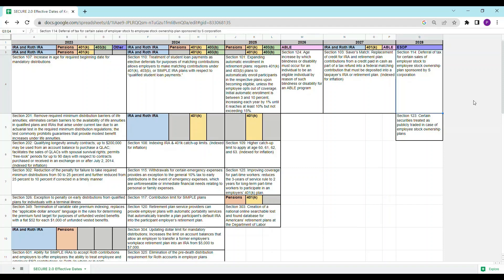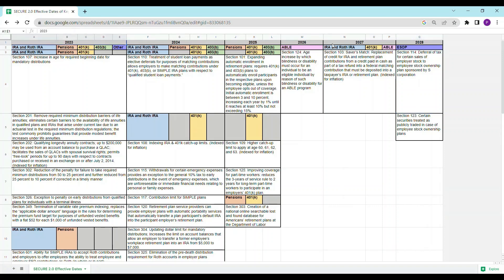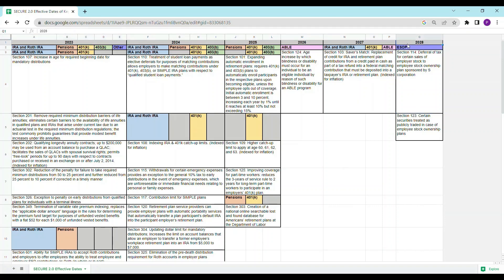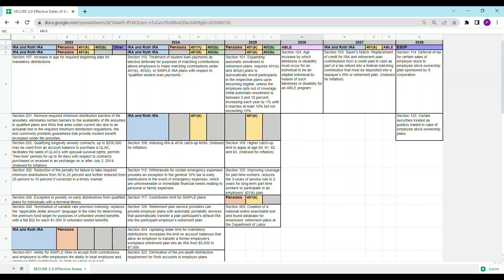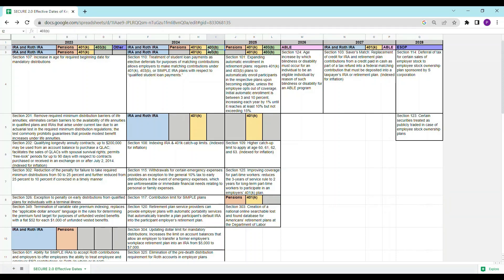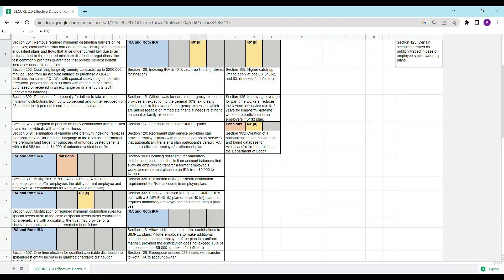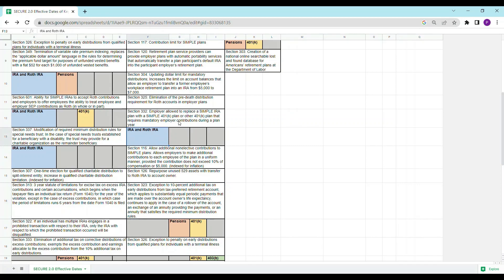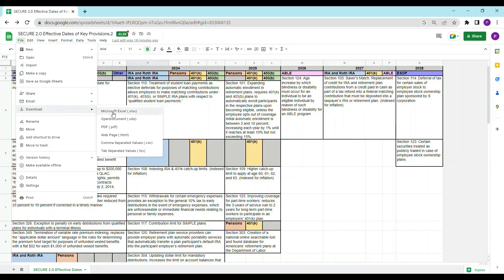New Chart: Effective Dates of Key Provisions of SECURE 2.0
We have put together a handy chart that summarizes the changes made by SECURE 2.0 and their effective dates.  The chart is available to view and download on Google Sheets by using this

Gassman, Crotty & Denicolo, P.A.